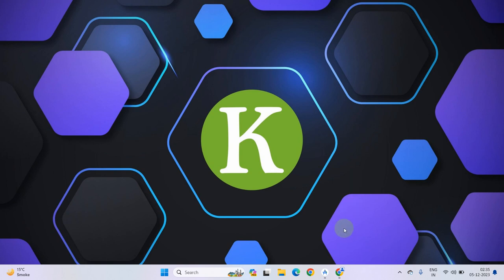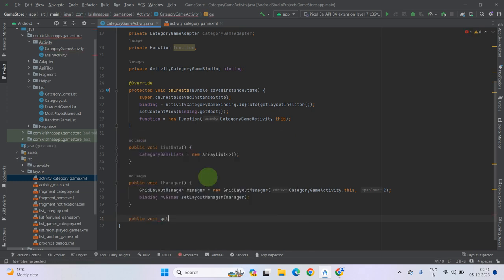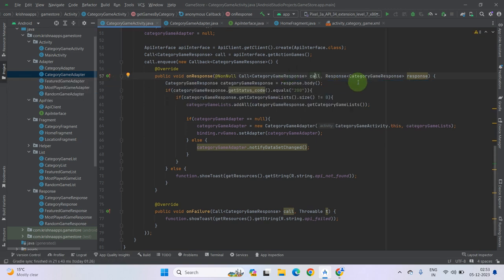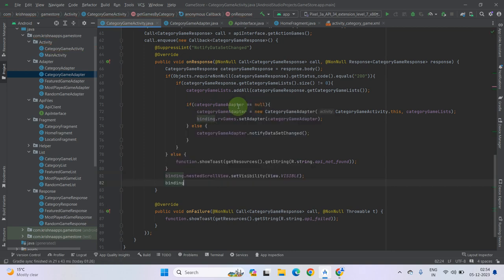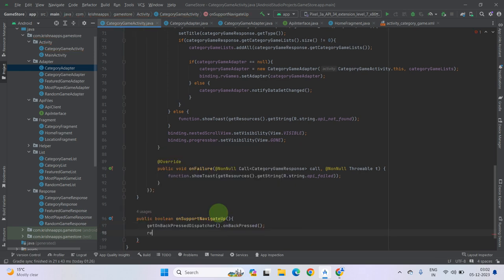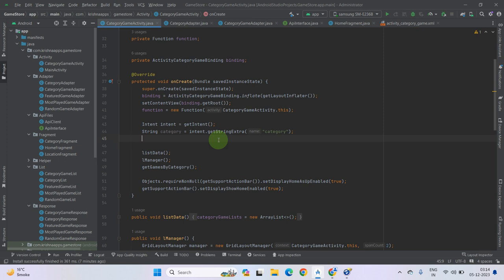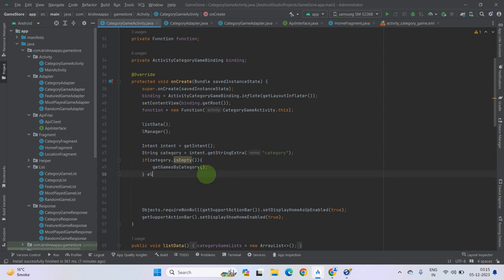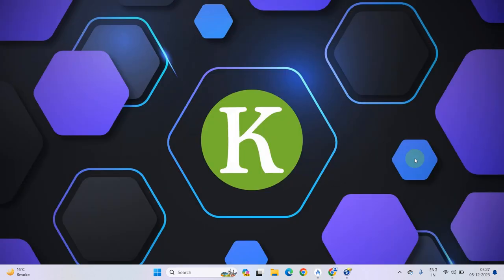Display Game By Category in Activity - JSON API Integration Retrofit2 Android - Krishna Apps